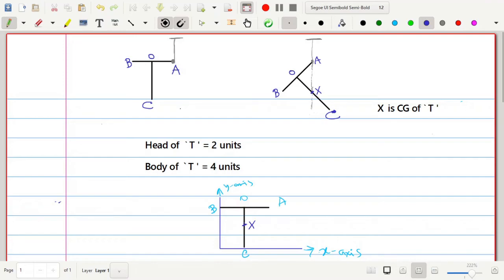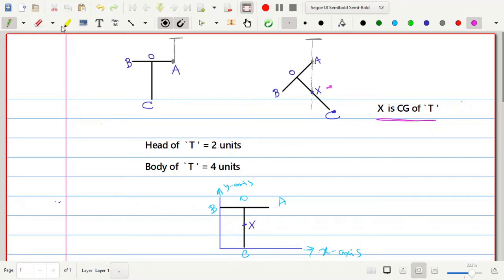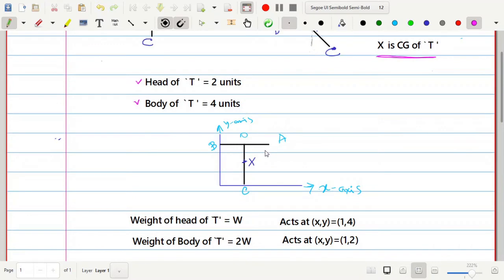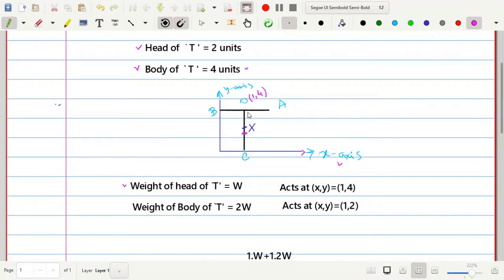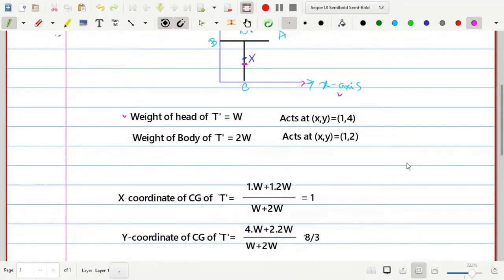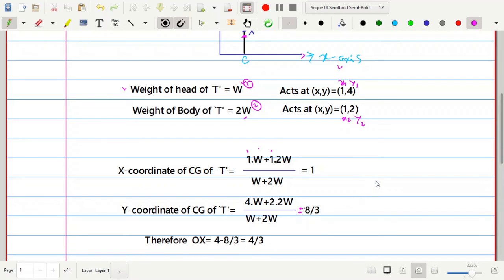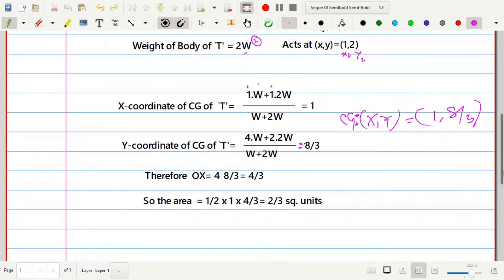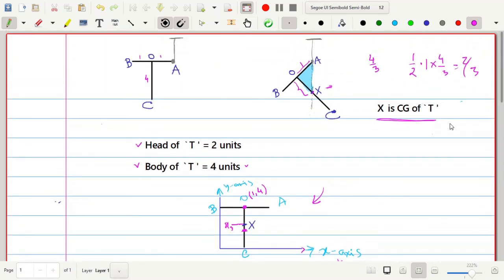Interview question of physics || CSIR NET physics || GATE || JEST || IIT JAM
▶️▶️ In this video we discuss a potential physics interview question relevant to center of gravity.

👨‍🎓 Some credentials of the creator:
🟢 IIT-JAM ➡️ Rank- 4
🟢 CSIR-NET-JRF ➡️ Twice(Rank- 16 & 19)
🟢 NBHM M.Sc Scholarship holder
🟢 NBHM Ph.D Scholarship holder(twice)
🟢 Selected for Ph.D admission at IIT Bombay, IISER Pune, CMI etc.
🟢 Ph.D (in Math)
🟢 Post Doctorate(in Math)